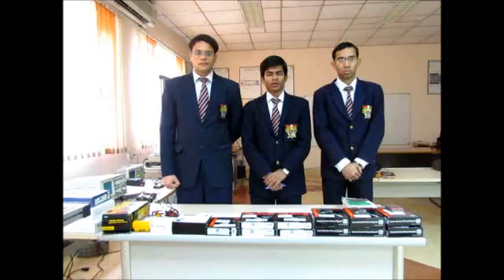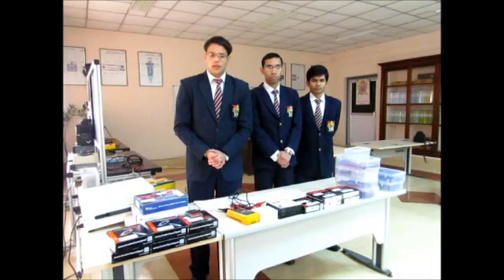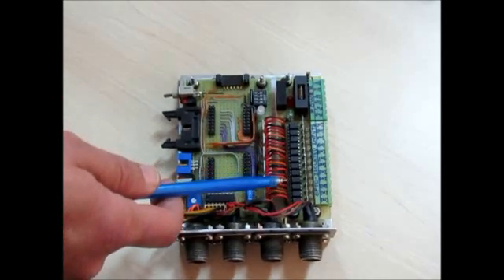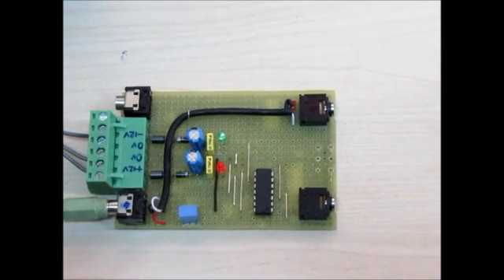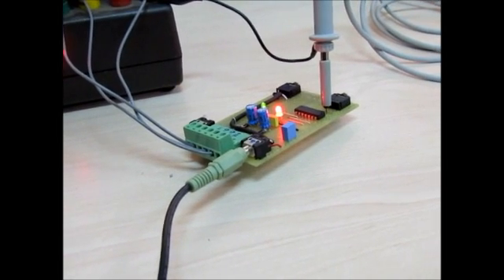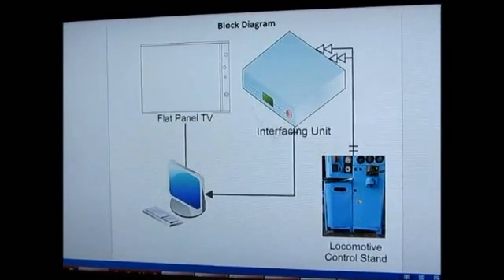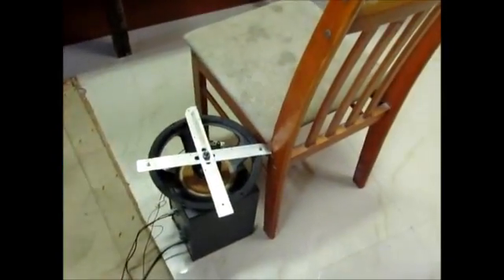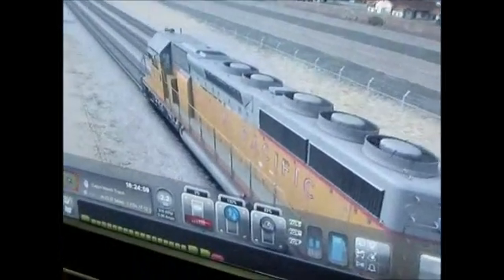TIIC IADC 2014 Team 1239 Realistic Train Simulator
This video presents the realistic train simulator project developed by Team 37-3 consisting of Aditya Sharma, Pranjal Mishra and Rajat Purwar from Indian Railways Institute of Mechanical & Electrical Engineering, Jamalpur.